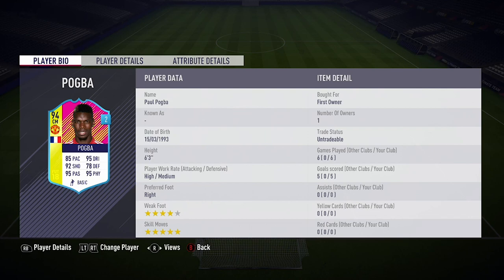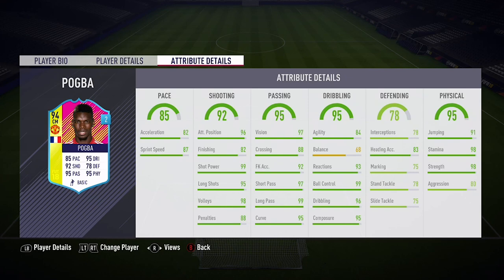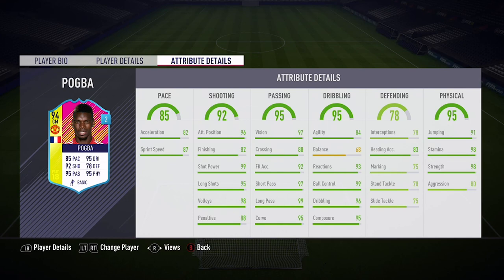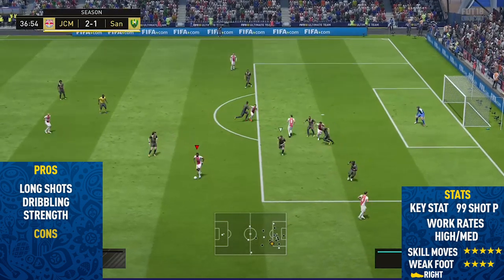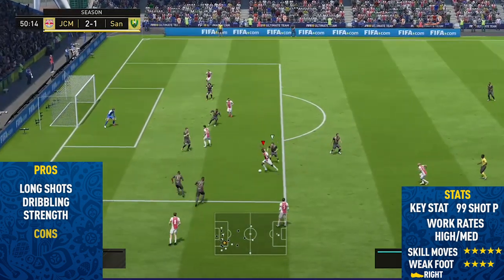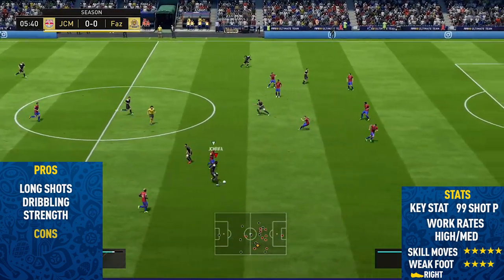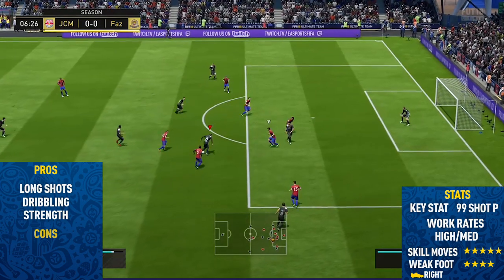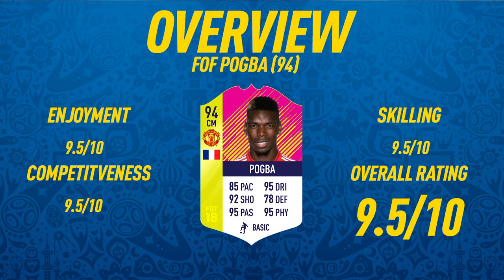FIFA 18: FOF Pogba (94) Player Review - FIFA 18 Ultimate Team Player Review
Welcome back to a brand NEW FIFA 18 Player Review on my channel. In today's video I review FOF Pogba In the video I talk about his pro's / con's whilst showing you the best goals I scored with him.